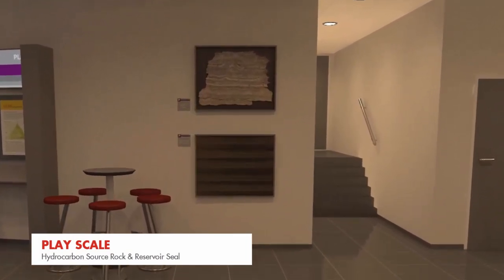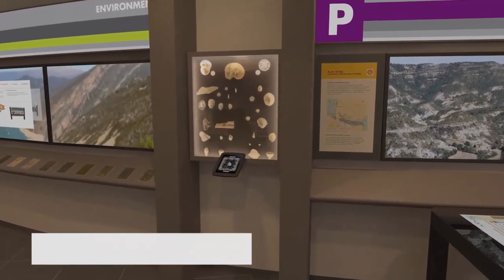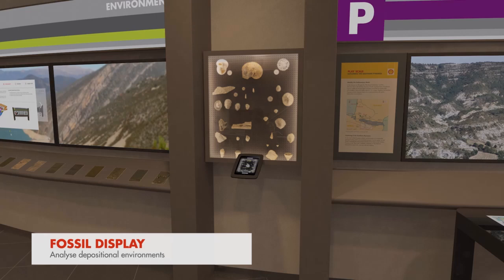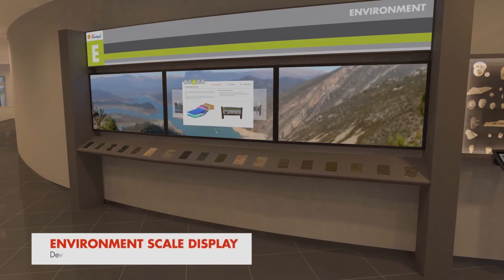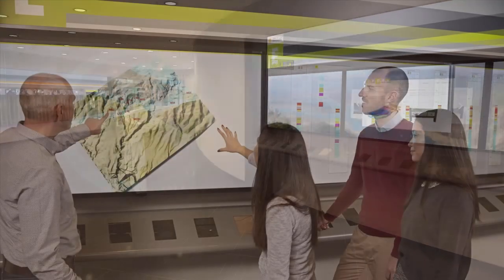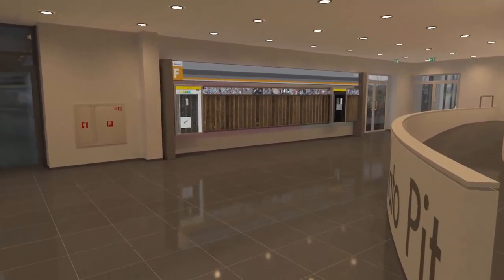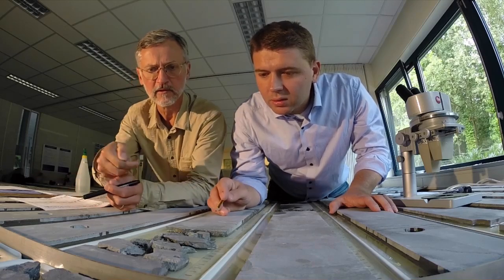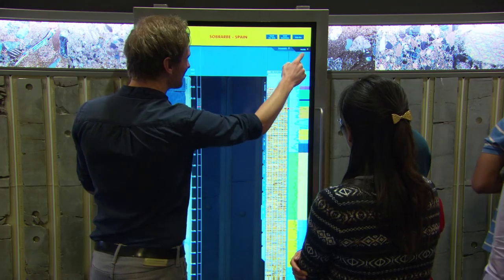Digital Geology - Bringing the Geological Field Trip into the office environment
Digital Geology is an innovative approach in Subsurface Learning in which geological outcrops are brought into the office environment and augmented reality techniques are used with real geological exhibits (rock slabs, cores, fossils) to provide the experience of hands-on reservoir characterization work combined with digital overlays. Five geological exhibits, representing different scales of geological analysis and investigation (ranging from “basin” scale to “grain” scale) have been constructed and integrated through interactive exercises in the existing learning programs in Shell. This video provides a virtual tour of all five Digital Geology Exhibits at Shell Learning Centre in Rijswijk, the Netherlands.